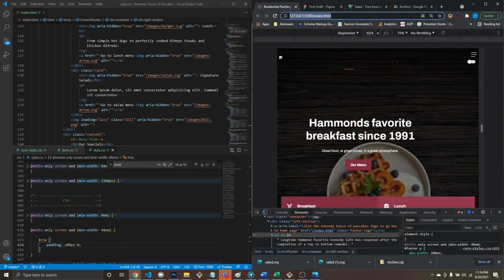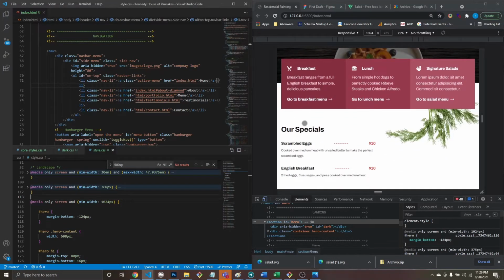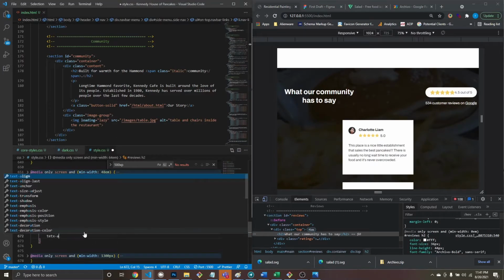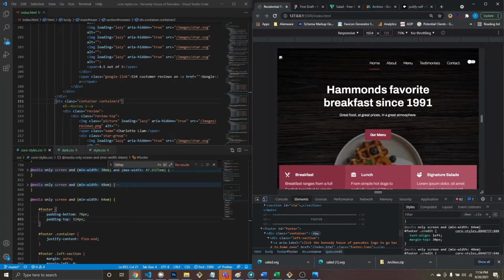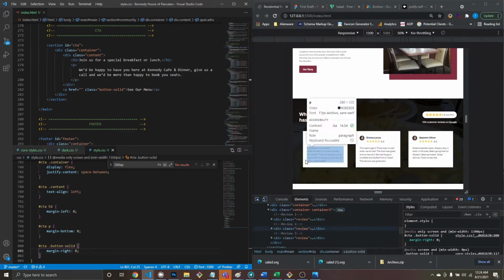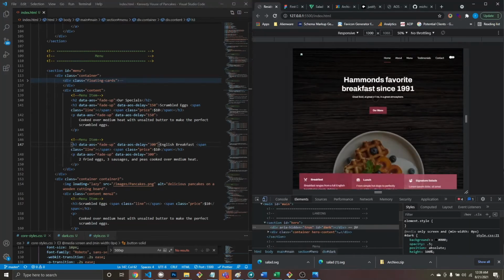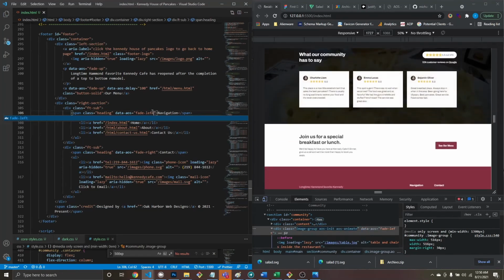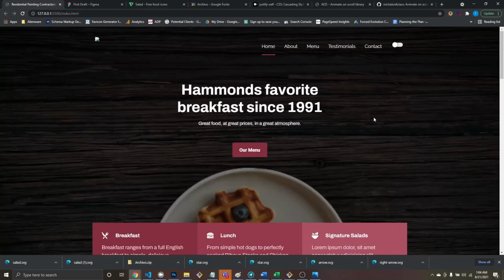Kennedy Cafe 4 - CSS Desktop: Building a real world client website from scratch in only HTML & CSS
In this video we will start writing our Desktop CSS.